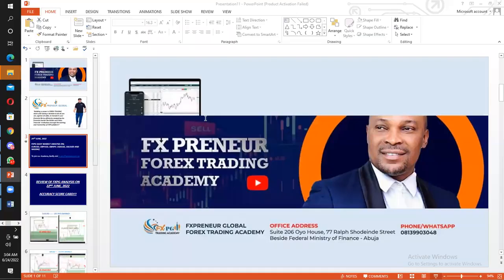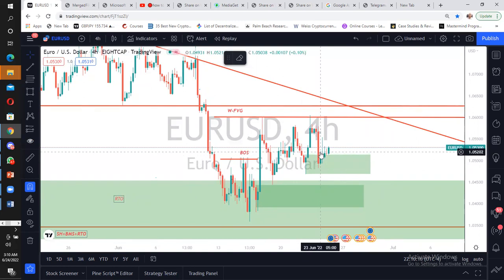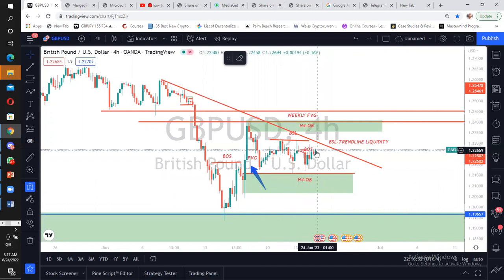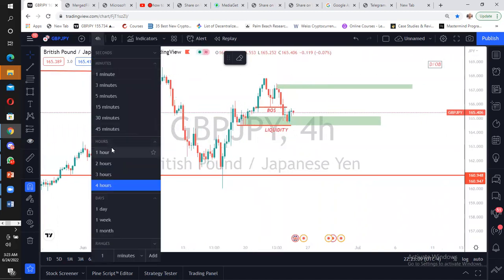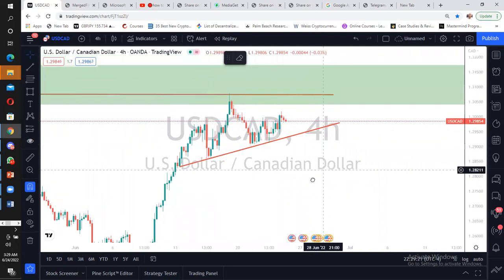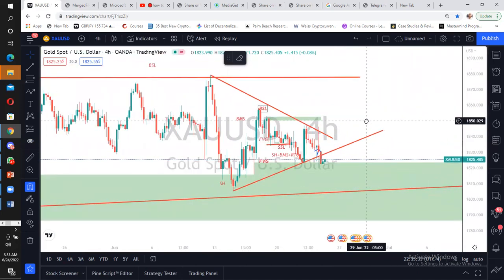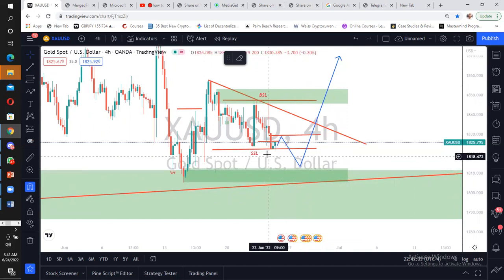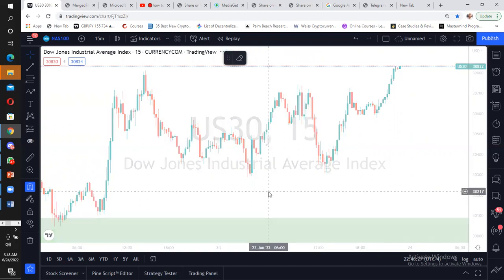FXPG DAILY MARKET ANALYSIS 24TH JUNE, 2022 ON EURUSD, GBPUSD, GBPJPY, USDCAD, XAUSD AND NASDAQ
This daily analysis will guide you on how to trade profitably like Banks and Other financial institutions.